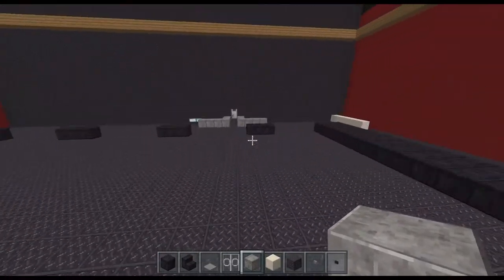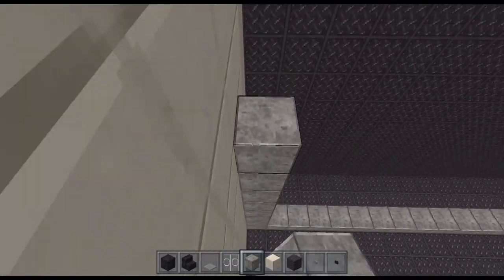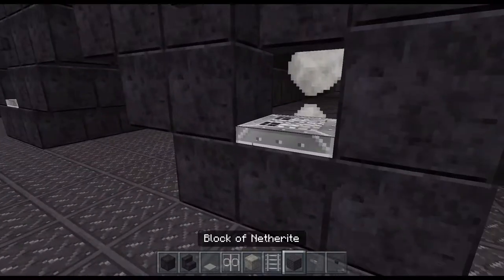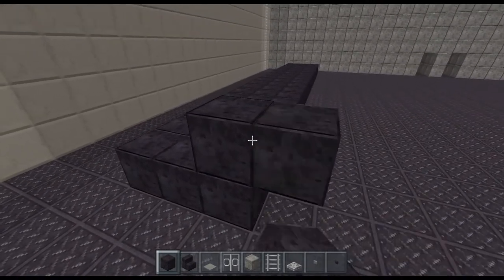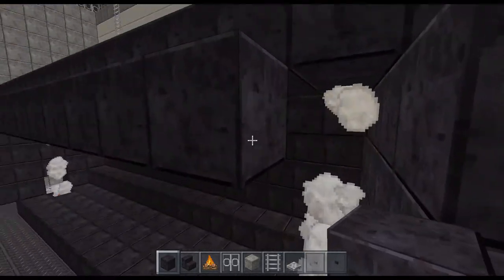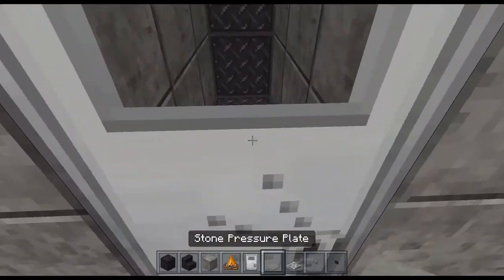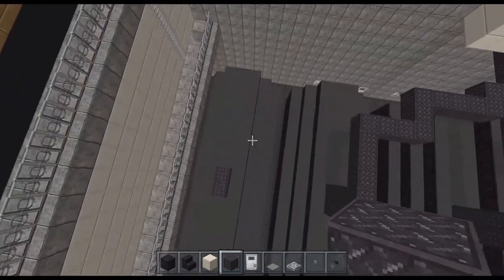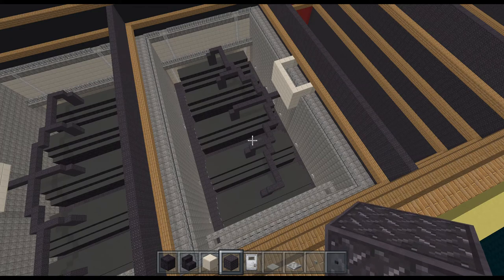MINECRAFT RMS TITANIC INTERIOR TUTORIAL PART 9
Hello and welcome to the first fully completed interior tutorial for the RMS Titanic.
This interior is for the design that Richlarrousse created, If you would be interested in building this yourself but somehow haven't heard of Richlarrousse, then visit part one of his RMS Titanic exterior tutorial

We will be putting together a video showing off other peoples takes on this interior design, if you would like yours to be included then please email screenshots or a short clip to me at

If you are going to be building this interior for a YouTube video then please don't forget to credit myself and Will for the interior design and Richlarrousse for the exterior design, as we put in a lot of hard work :)

Hello and welcome to part 9, Its time for boiler room 2 to be built, only 1 more after this one :).